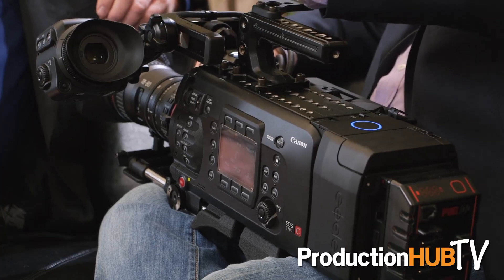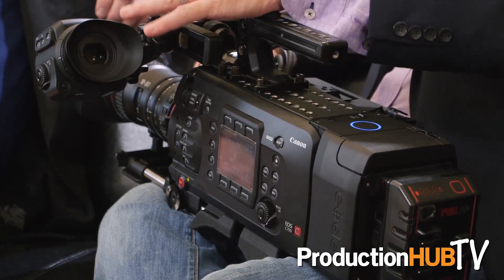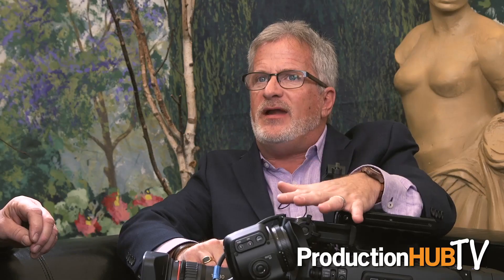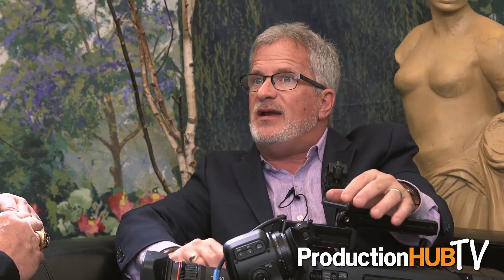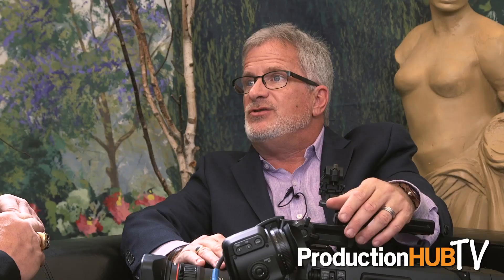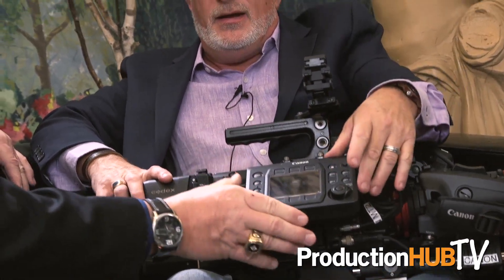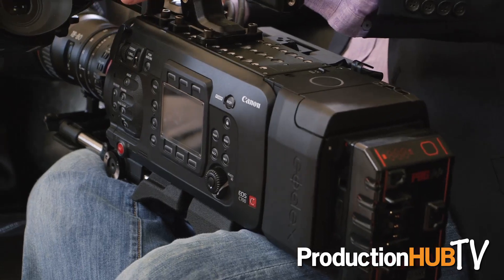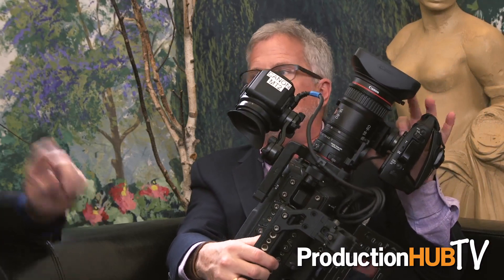Canon's Tim Smith Brings the Canon C700 to the 2016 Band Pro Open House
An interview from the 2016 Band Pro 'One World' Open House in Burbank, California with Tim Smith of Canon USA. Canon manufactures their Cinema EOS Line of compact, modular cameras designed specifically for cinematography applications, featuring Canon's unique Super 35mm CMOS sensor, revolutionary Canon DIGIC Image Processor, and 50Mbps 4:2:2 recording, in PL and EF-mount options. In this interview Tim recaps the year with us and talks with Mark about Canon's new EOS C700 Super35 format Cinema Camera, equipped with a 4.5K CMOS image sensor and capable of recording 4K RAW through Canon's Codex Digital Recorder.

Canon’s new EOS C700 Super35 format camera is designed to be a flexible “A” camera for various types of shooting scenarios. The EOS C700 features both internal 4K ProRes and XF-AVC recording. The inclusion of Apple's ProRes codec inside the C700 enables shooters who require a quick turn-around to go direct-to-edit on many NLEs without any transcoding necessary. In 4K the 422 HQ flavor is implemented, and is supported up to 30 fps. In 2K mode, 10-bit 422, 10-bit 422HQ, and 12-bit 4444 can be used. High frame-rate recording is supported up to 180 fps using the 10-bit 422 flavor combined with the 2K center crop. All formats are conveniently recorded directly to the CFast 2.0 cards.

By removing the battery mount on the rear of the camera, and using the included bracket, a Codex Digital raw recorder made specifically for the EOS C700 can be installed using the included bracket. 12-bit DCI 4K RAW files will be recorded onto separately available Codex Digital Capture Drives and will be instantly compatible with the robust Codex Digital workflow. With the optional Codex CDX-36150 recorder attached, the EOS C700 is capable of recording uncompressed 10-bit or 12-bit 4K RAW up to 120 fps, 2K RAW up to 240 fps, or ProRes 4K up to 60 fps.

As Canon’s flagship cinema camera, the EOS C700 features the choice of one of two new Super 35mm CMOS sensors. With three models to choose from, users can choose the best tool for their shooting requirements. The EOS C700 is available in both EF and PL versions and features a pixel resolution up to 4.5K, a dynamic range of 15 stops, however the EF mount version of the camera features Dual Pixel CMOS AF Technology.

The PL mount only EOS C700 GS PL features 14 stops of dynamic range, up to 4K resolution and a Global Shutter. The image on a global shutter sensor is captured simultaneously by every pixel on the sensor. Standard CMOS sensors capture the image by scanning the scene from top to bottom. Depending on the speed of the scan, the time delay between the scan of the first line and the last sometimes results in a "jello" effect where straight lines appear curved or wobble as the camera or subject moves. By capturing the entire image at once these artifacts are removed.